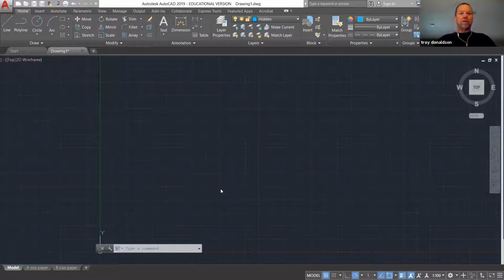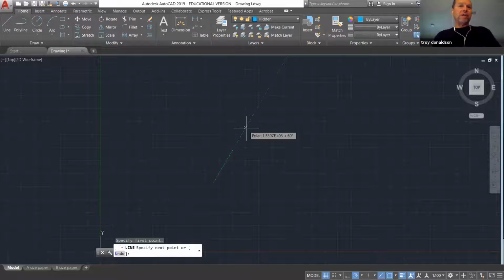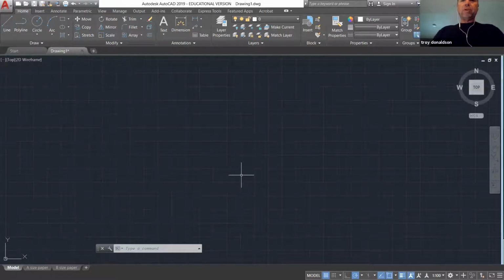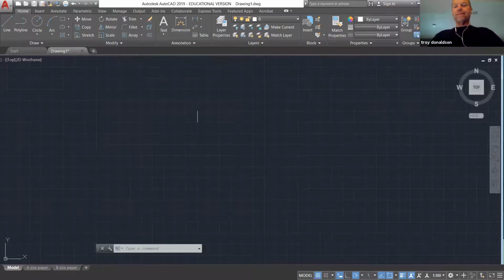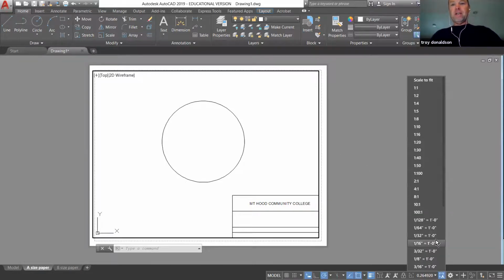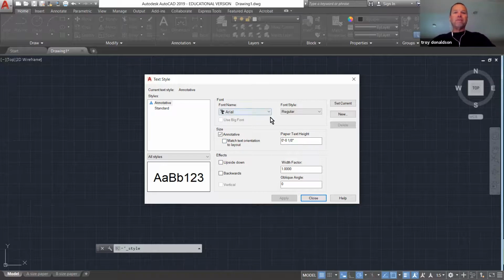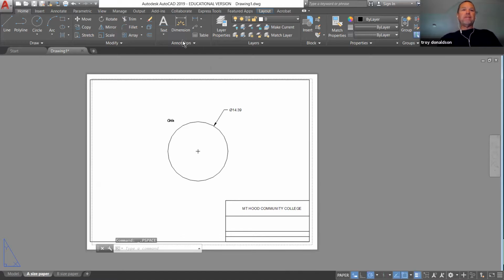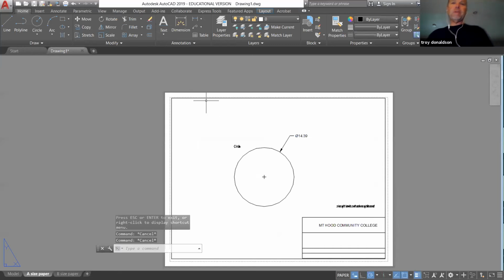GE115 Week 3 model/paper/text/dims